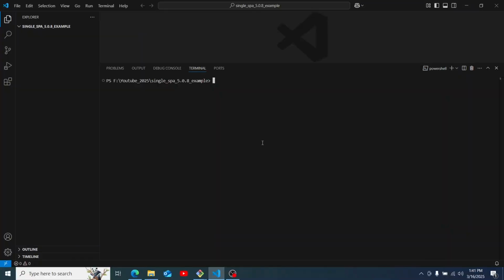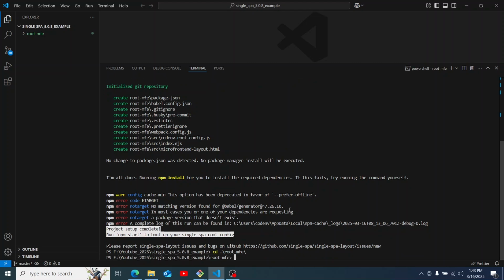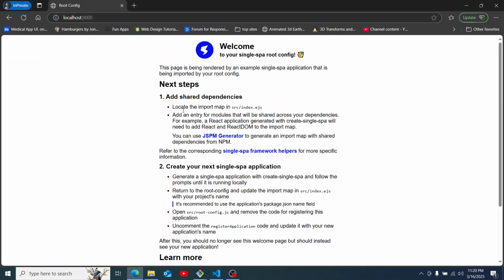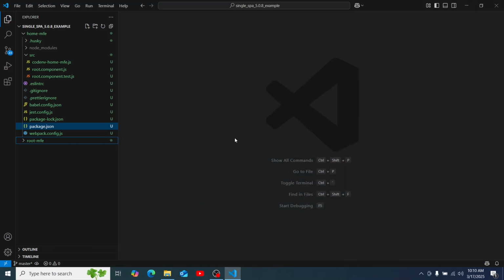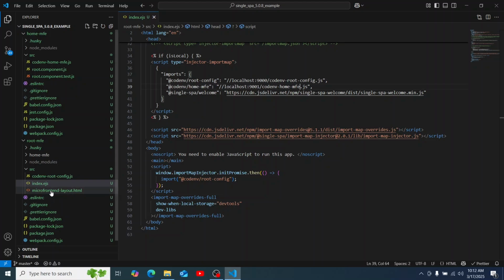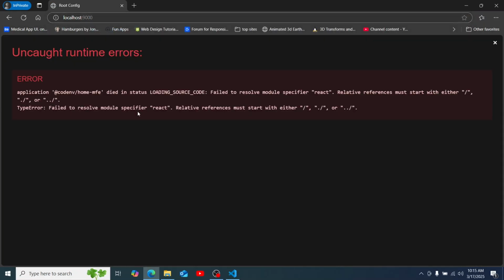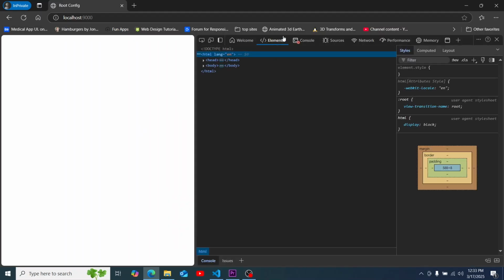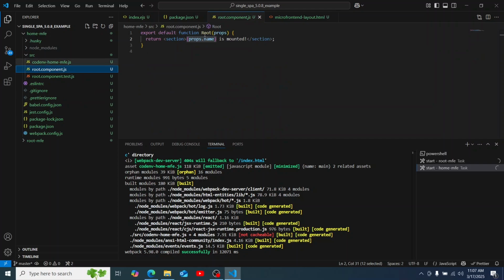2025 Update Single-spa Micro-frontend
Hi Everyone,
In this video I explain you how we can initialize micro-frontends with the latest version of create-single-spa(5.0.8)

Feel free to include the following imports for your index.ejs in your importmap

If you have any questions, feel free to include them in the video comment section. I would appreciate it if you could follow the format below when submitting an error.

Error message :
Bundler type of each micro-frontend including root :
React version (If you have any micro-frontends initialized with react.js) :
node version :